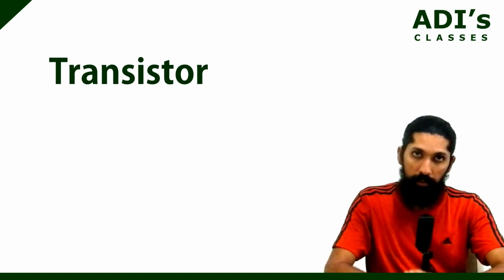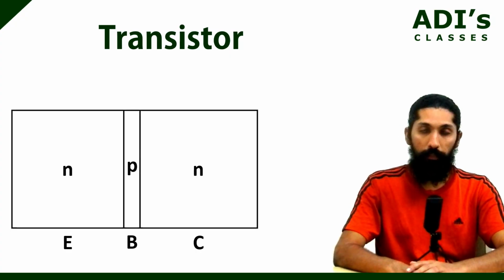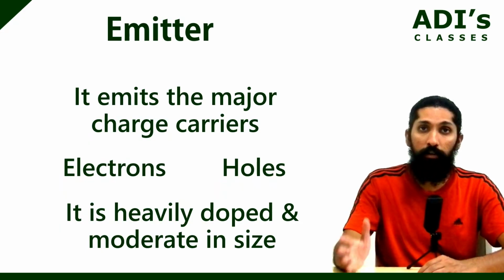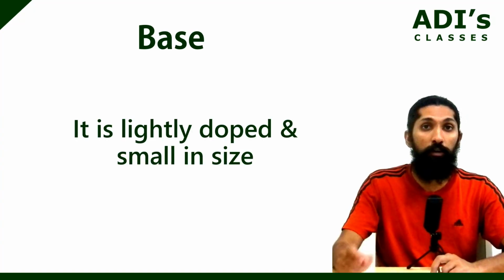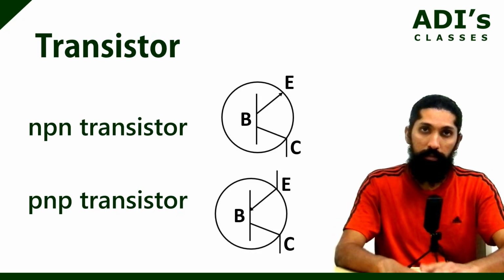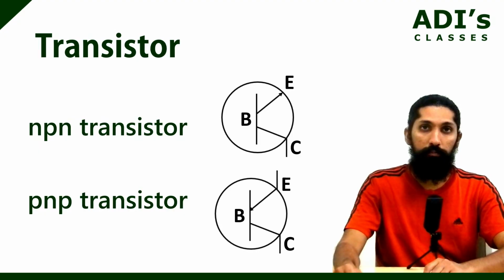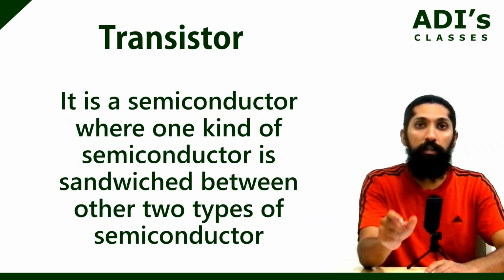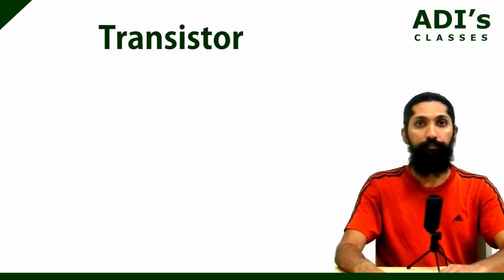Transistor | Semiconductor Electronics: Materials, Devices & Simple Circuits | PUC - ADIs Classes